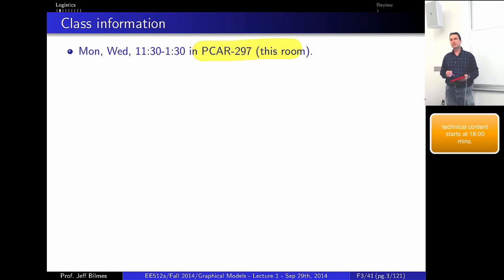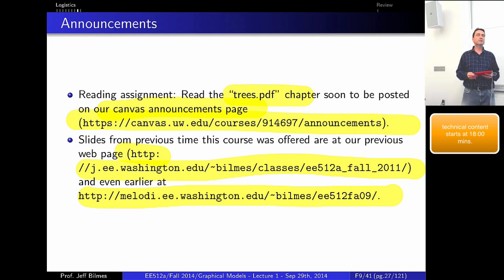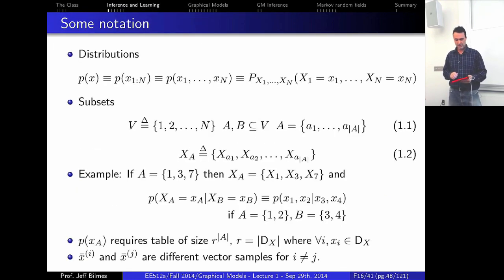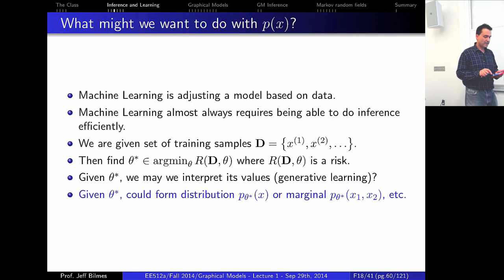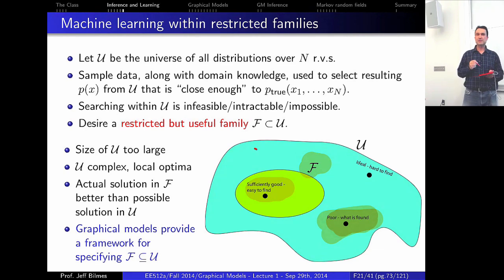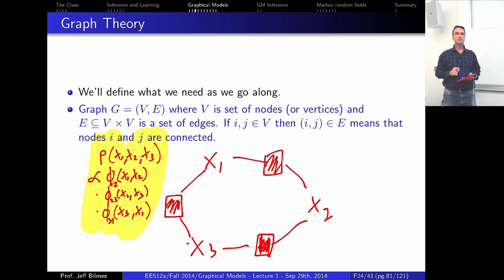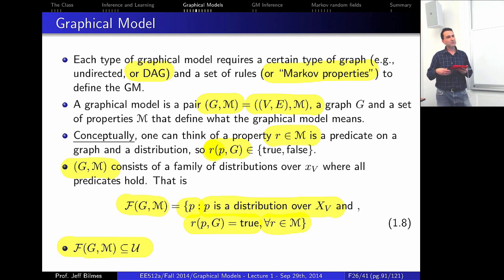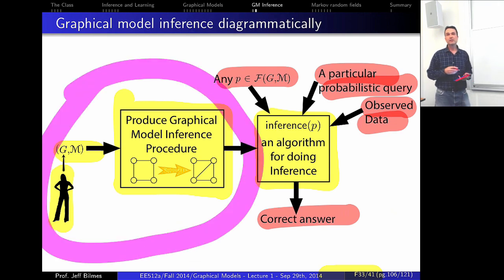Lecture 1, Advanced Inference in Graphical Models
Advanced Inference in Graphical Models
Lecture 1 (Introduction, Families, Semantics)